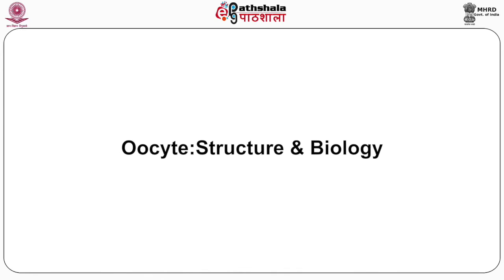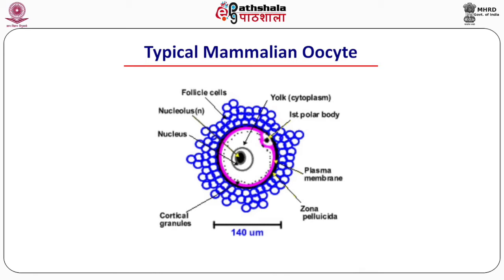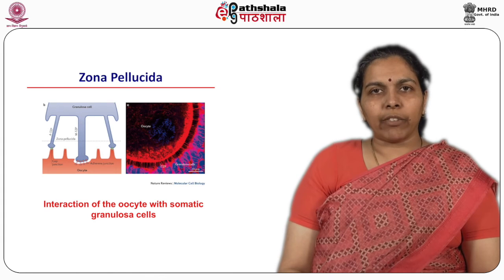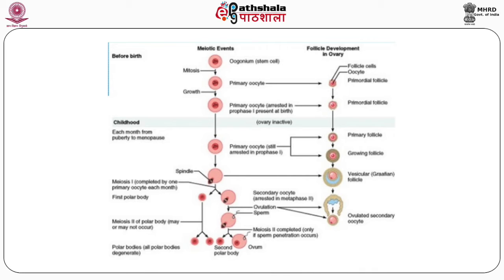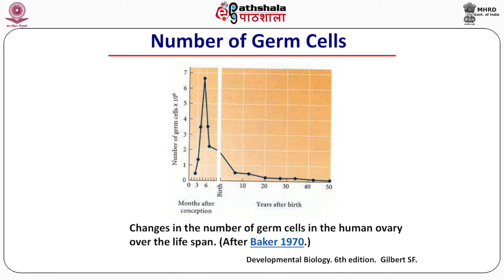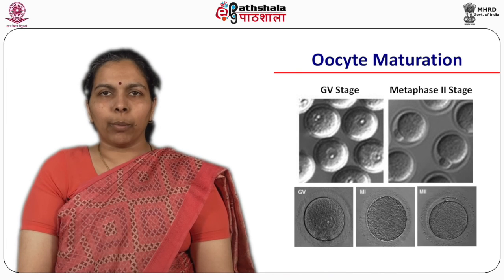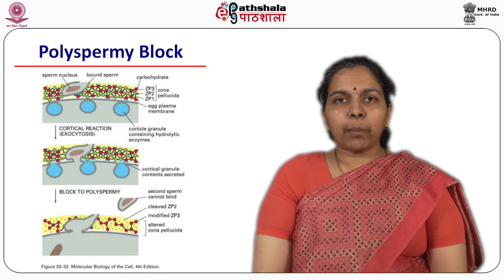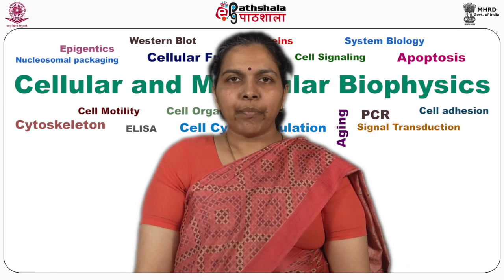M-09. Oocyte: Structure &amp; Biology